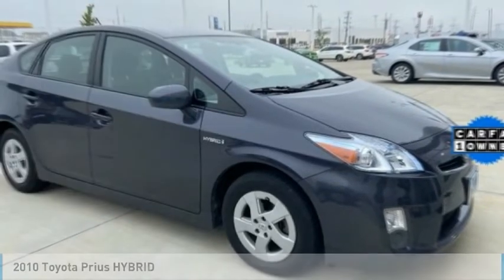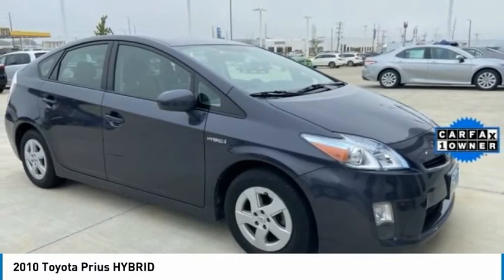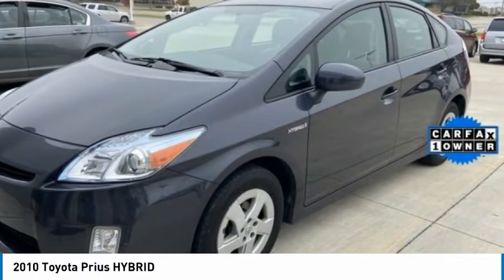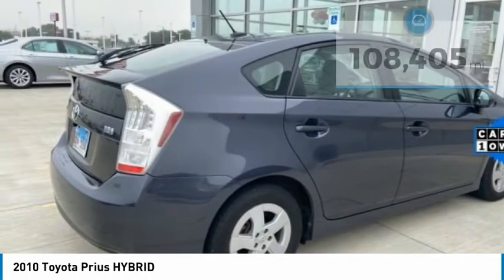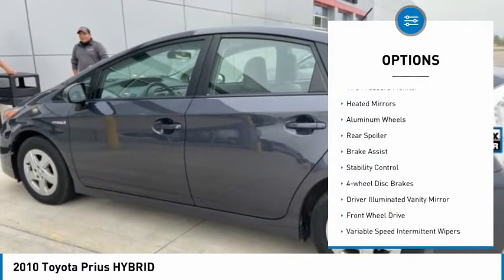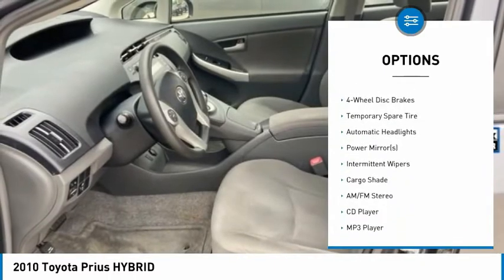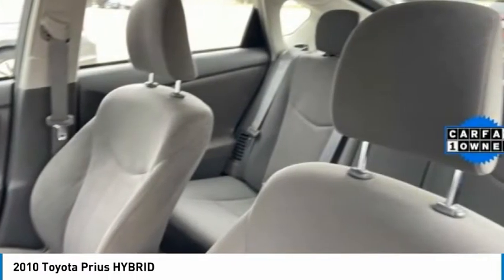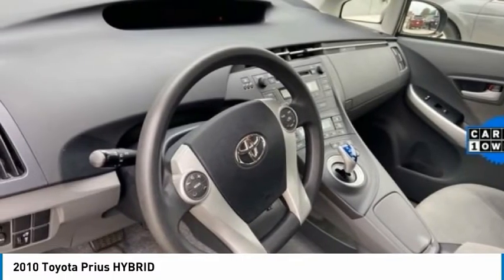2010 Toyota Prius NT4118A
2010 Toyota Prius HYBRID

Recent Arrival! 2010 Toyota Prius II Graey **HYBRID**, **BACK-UP CAMERA**, **PREMIUM CLOTH**, **BUCKET SEATS**, **REMOTE KEYLESS ENTRY**, **AUTOMATIC**, **POWER WINDOWS**, **POWER LOCKS**, **MANAGER SPECIAL- PRICE NOT A MISPRINT- THIS MONTH ONLY!!**, **WE DELIVER ANYWHERE**, **LOCAL TRADE-IN NEVER A RENTAL!**, **BEST COLOR FOR RESALE**, **GOOD GAS MILEAGE**, **1 OWNER CLEAN CARFAX**, 1.8L 4-Cylinder DOHC 16V VVT-i. 51/48 City/Highway MPGSince our humble beginnings, we here at Sam Leman Toyota Bloomington have dedicated ourselves to a single goal: We strive to make your dealership experience the best one of your life. We accomplish this through our extensive inventory, dedicated staff, and a streamlined car buying process. When you come to our dealership, you can expect outstanding customer service from the second you walk in the door to the second you leave. We know what its like to need a new car. Were all car owners, and want all of our customers to have the car of their dreams as well. So, we aim to provide all our neighbors in the Bloomington, Decatur, and Peoria areas the service they deserve. Awards:* 2010 KBB.com Best Resale Value Awards * 2010 KBB.com 10 Best Used Compact Cars Under $10,000 * 2010 KBB.com Top 10 Green Cars * 2010 KBB.com 10 Best Used Cars Under $10,000